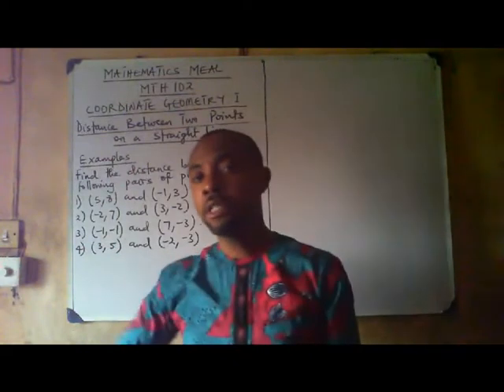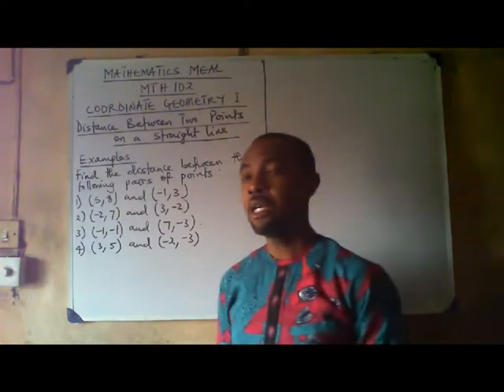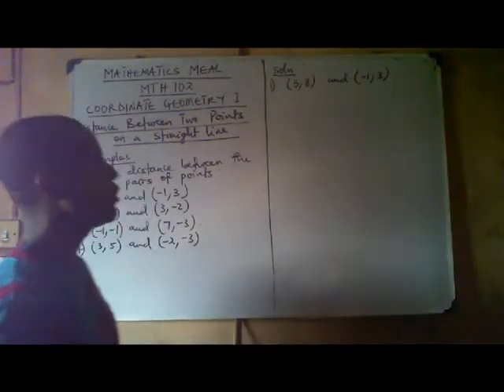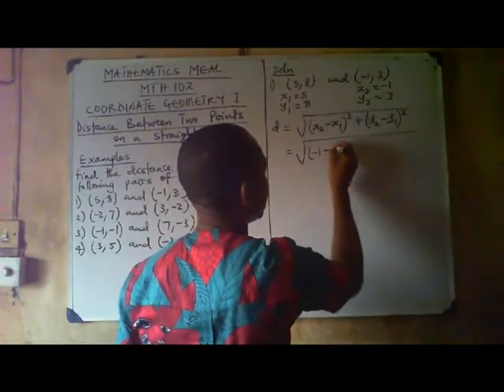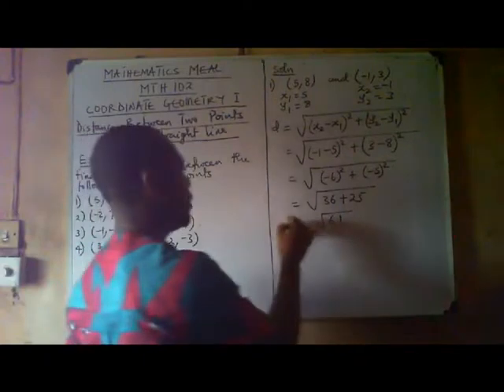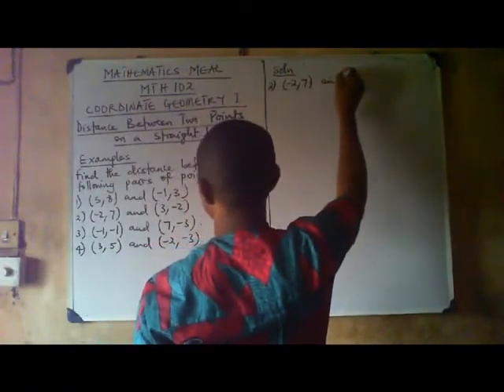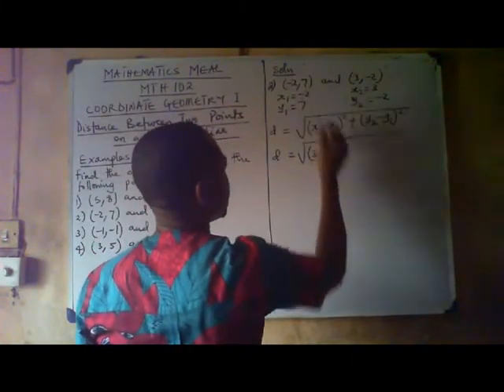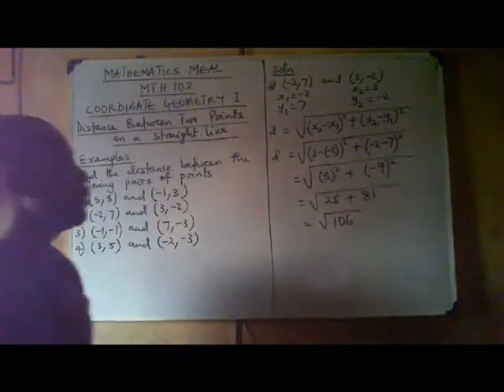COORDINATE GEOMETRY 3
This video provides more solved questions on coordinate geometry. Relax and watch the video and also solve the take away questions. Please leave a comment for us and share the video.